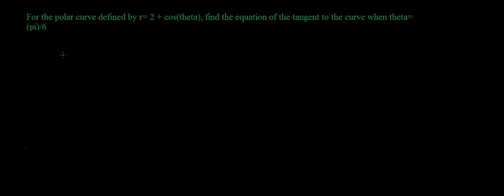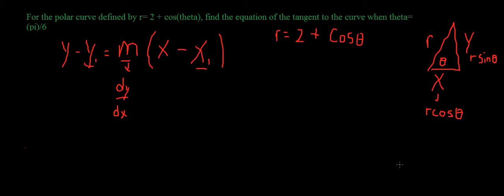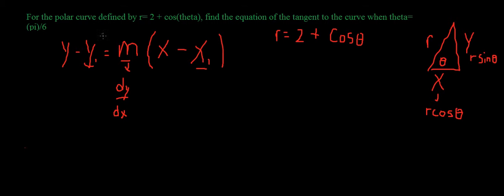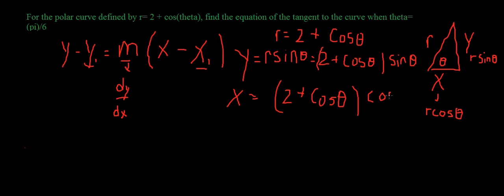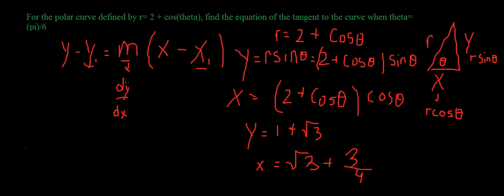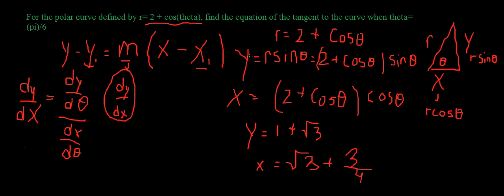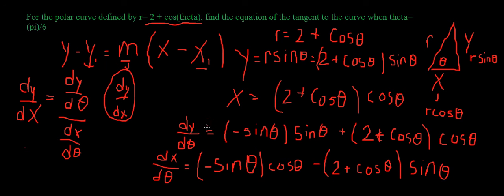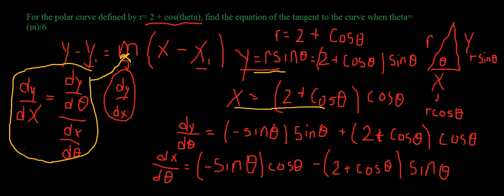Tangent line of Polar Function